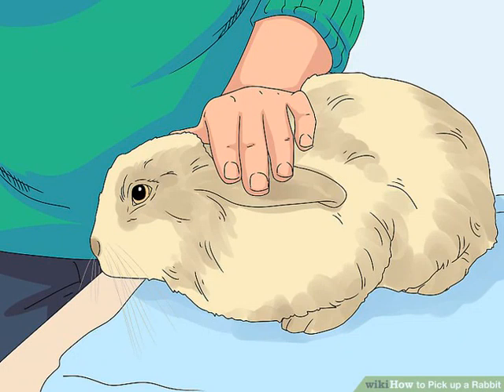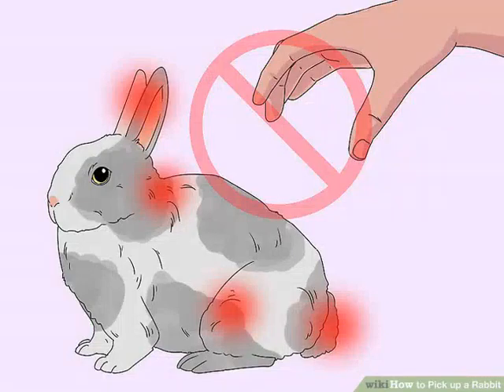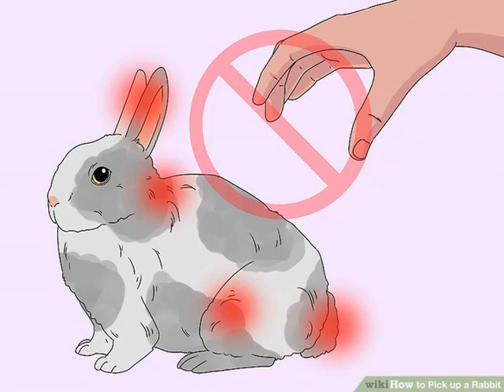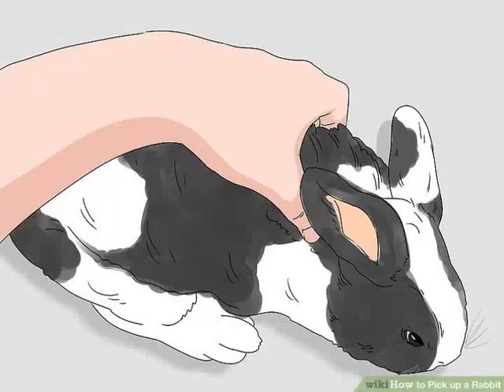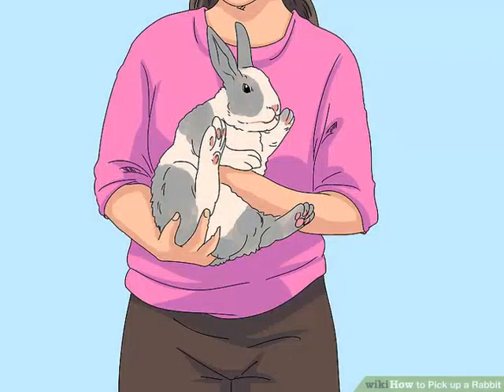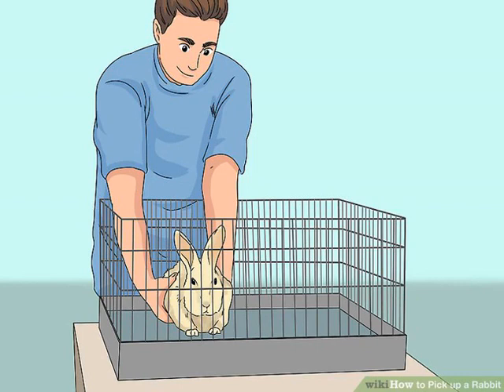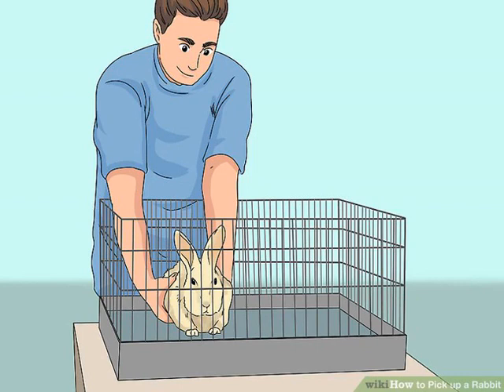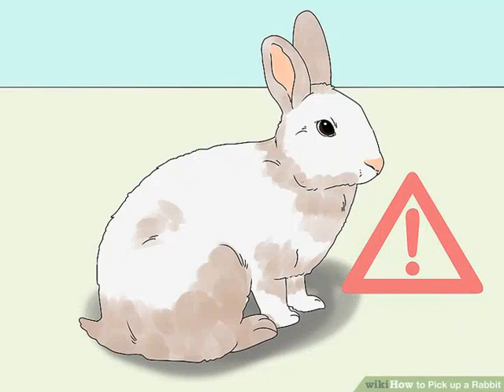Pick up a Rabbit